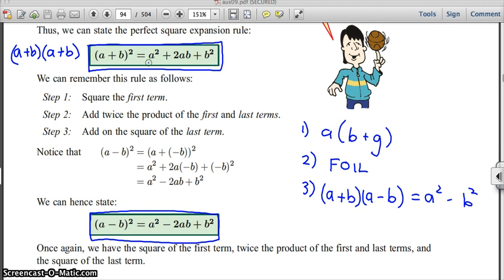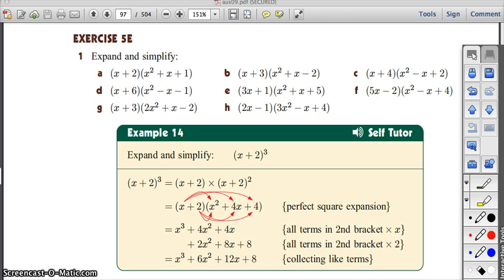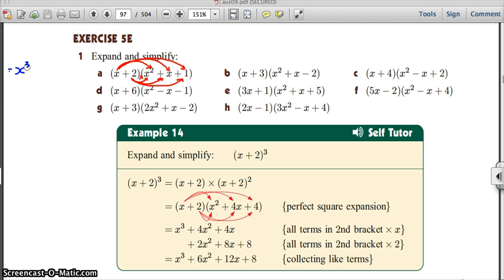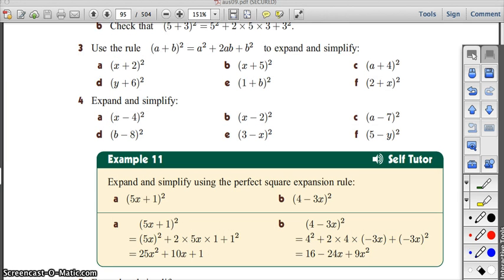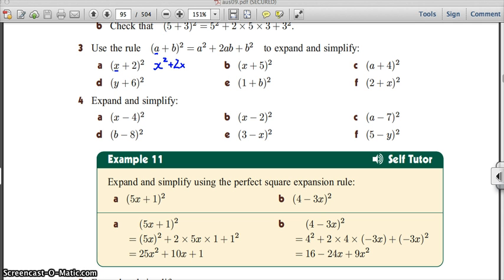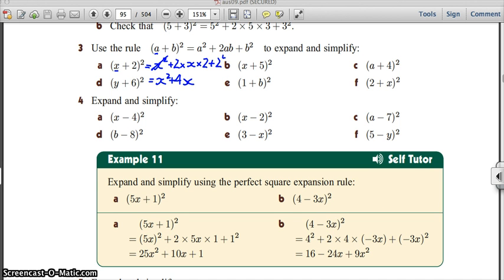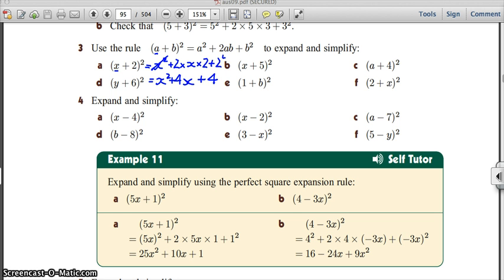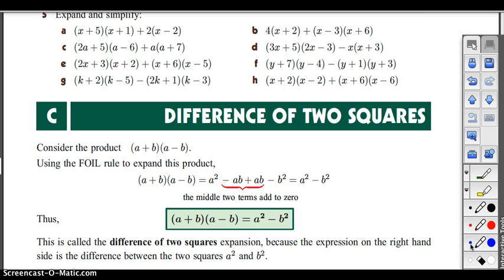20 08 MB 9 Ex 5D Dist Law 4 explained again; Ex 5E explained; Ex 5D Q 3 a; Ex 5B Q 3 h)